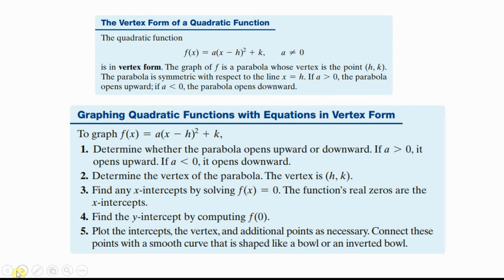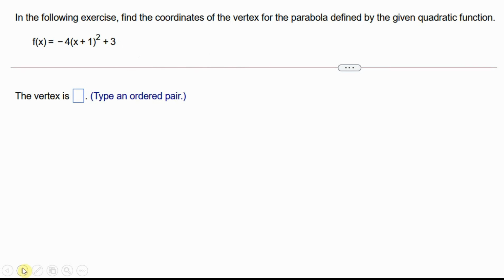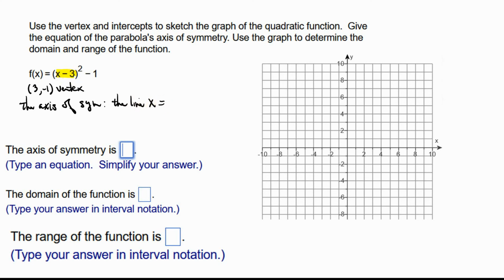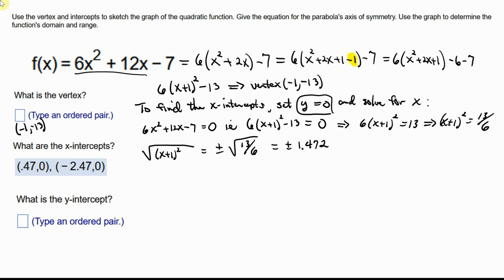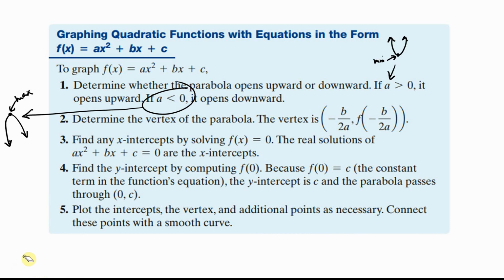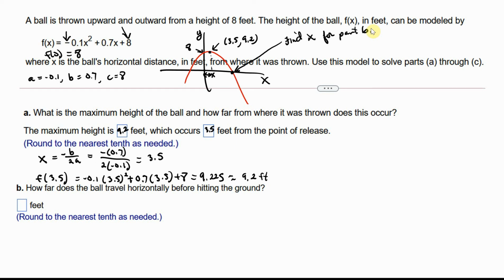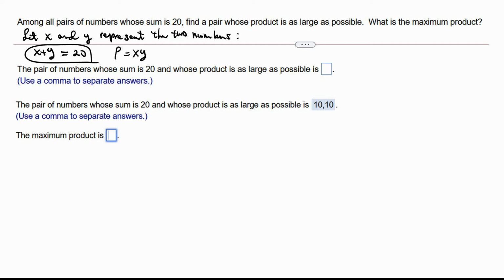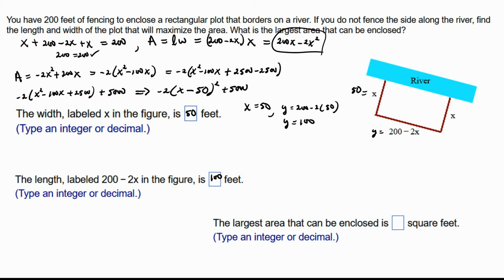MTH 112 2.2 Quadratic Functions